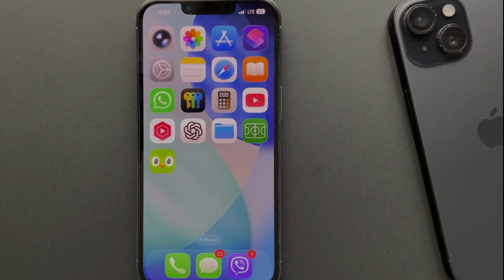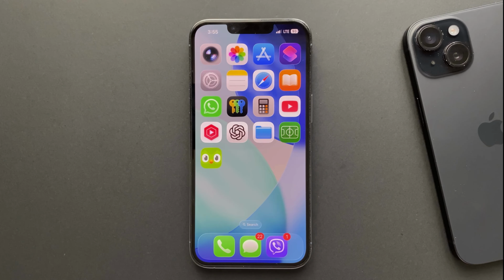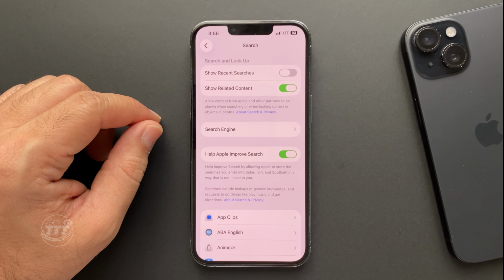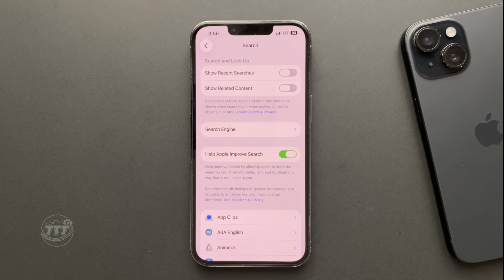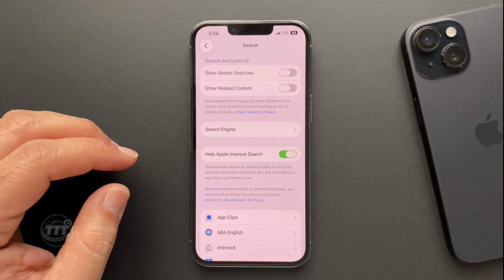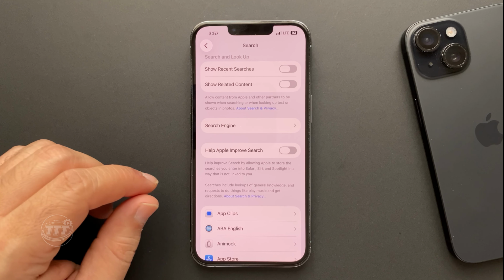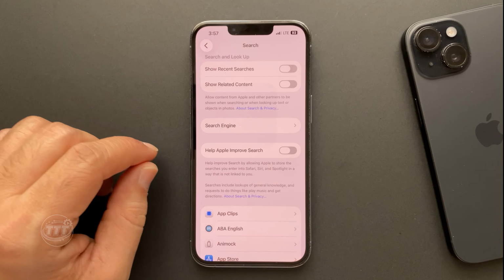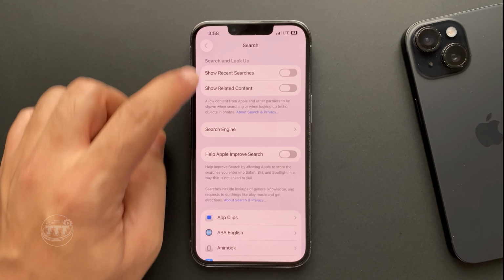Turn These OFF on iPhone Right Now (Search Privacy) ⚠️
Your iPhone search activity may not be as private as you think.

In this video, I show you 3 hidden iPhone settings you should turn off to improve privacy and reduce unnecessary data sharing.

Steps:
1. Open Settings
2. Tap Search
3. Turn OFF:
   - Show Recent Searches
   - Show Related Content
   - Help Apple Improve Search

These simple changes help keep your searches more private and give you more control.